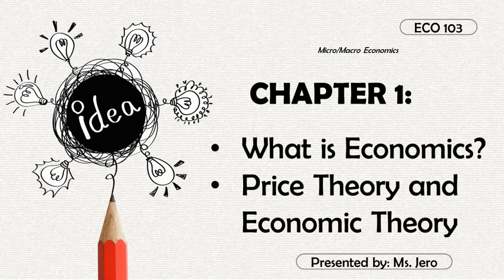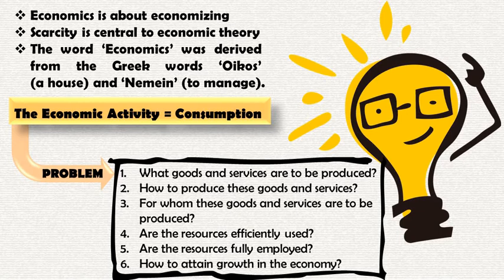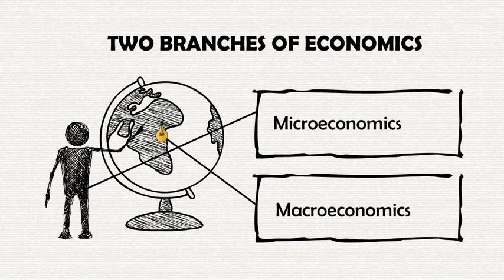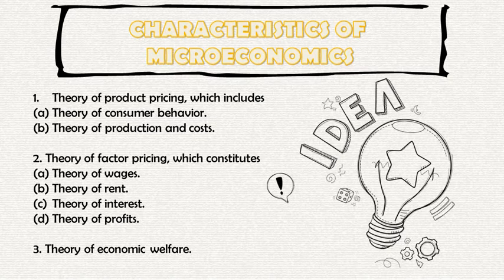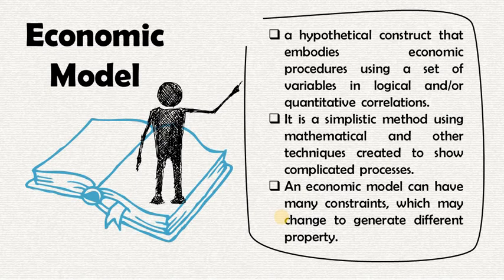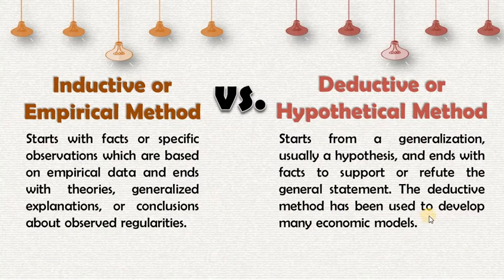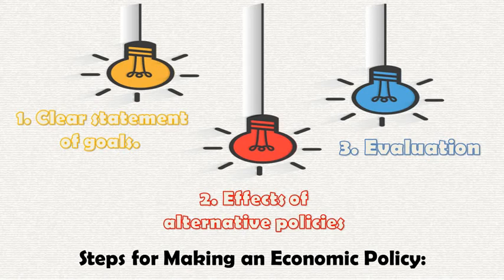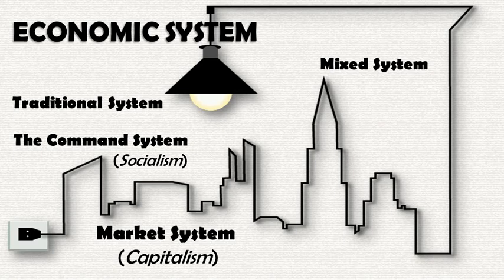Chapter 1 - What is Economics & Price theory and Economic theory